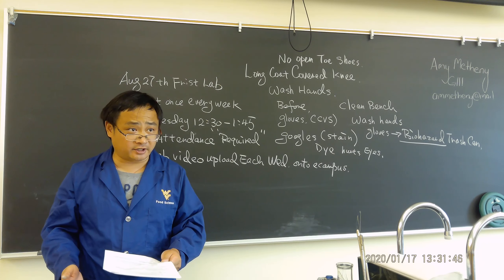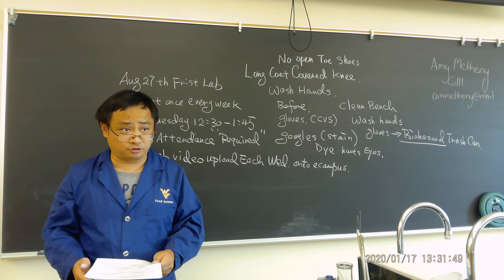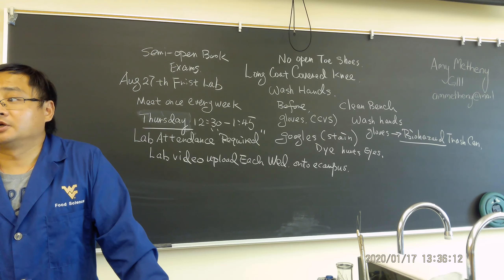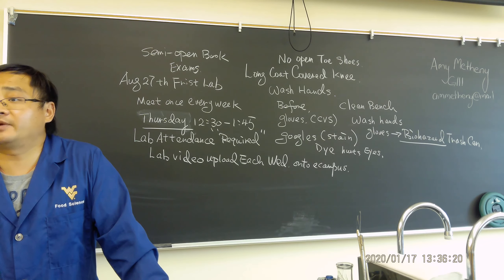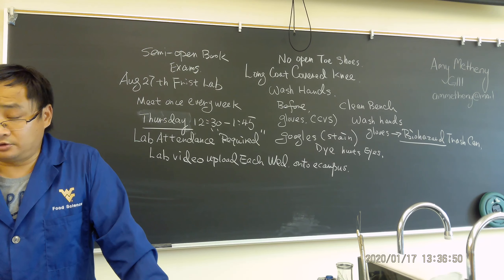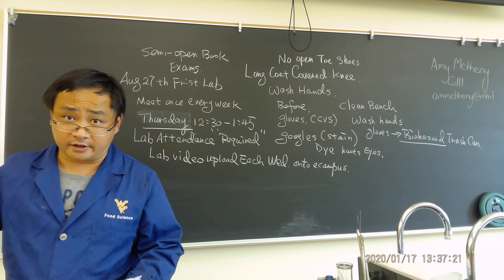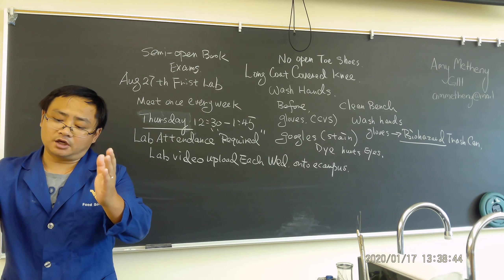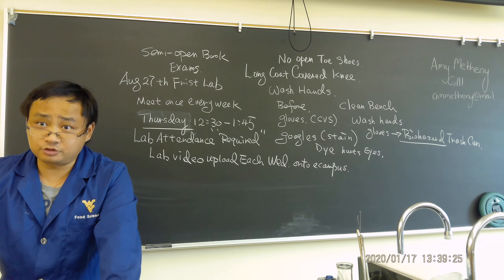lab 1 Shen